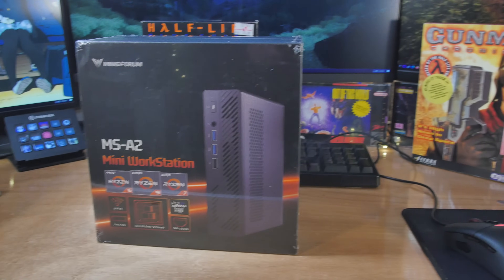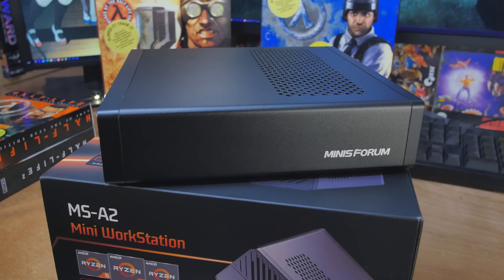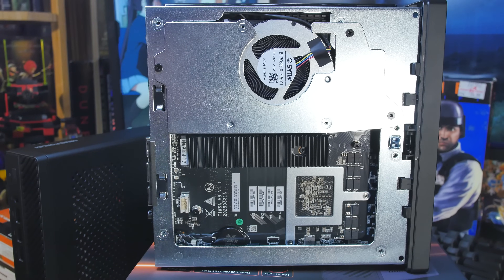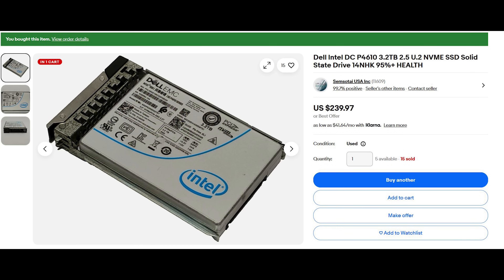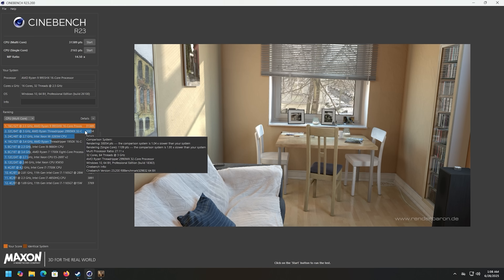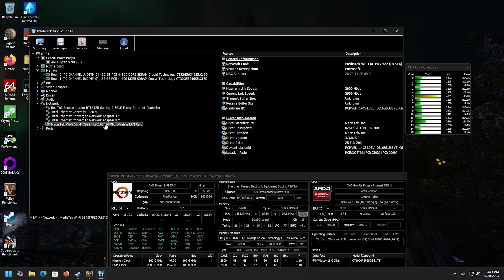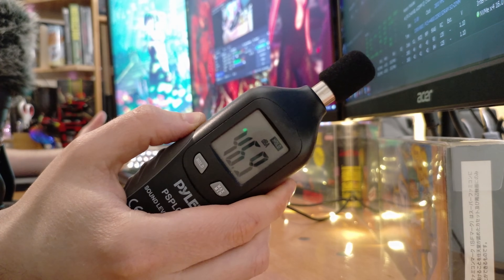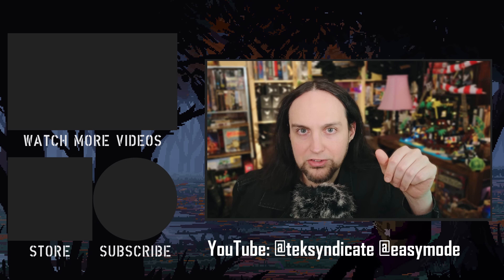Overkill? Yes Please - Minisforum MS-A2 AMD 9955HX Mini Server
Get great deals on Windows 11 CDKeys or buy Windows 10 Pro OEM keys a
Here's where I purchased this:
Barebone version

We've seen a few of these mini servers from Minisforum, but this is the fastest and has the best options (imo). Let's just start with the specs:

    AMD Ryzen™ 9 9955HX, 16C/32T
    Dual DDR5-5600Mhz, up to 96GB
    M.2 PCIe 4.0 SSD slot*3 | Support U.2 NVMe/M.2 22110
    Dual 10Gbps SFP+ Lan & 2.5G RJ45 Lan Ports | WIFI 6E & BT 5.3
    Built-in PCle x16 Slot (support split)
Supports 8k Video (single)

I'll be testing this one with 64 GB DDR5 and a 1TB M.2 (picked up on Amazon). This one supports U.2 without having to toggle voltages... so it's WAY safer for those of you who use an M.2. One gripe is that it doesn't support thicker U.2 drives... I'll cover that in future videos though.

The 16X PCIe slot (8-lanes) will take a half-height card... just watch the damn video. Does anyone read this?

Get the windows version here (LTSC and IOT are in the one version)